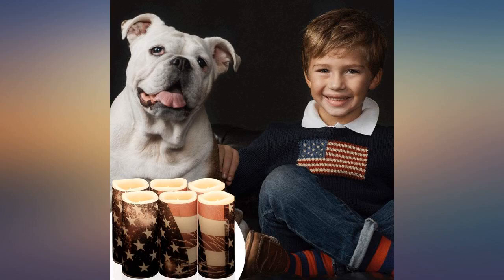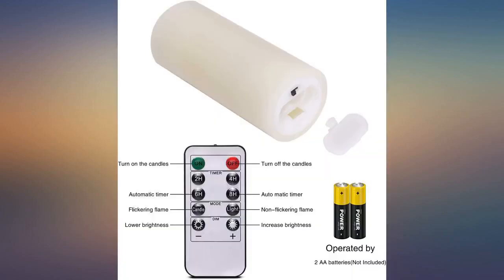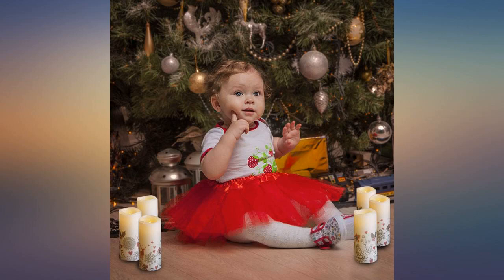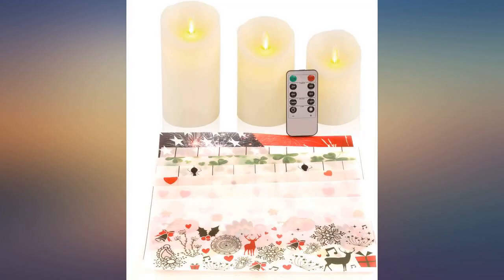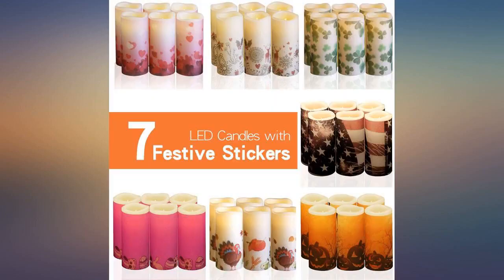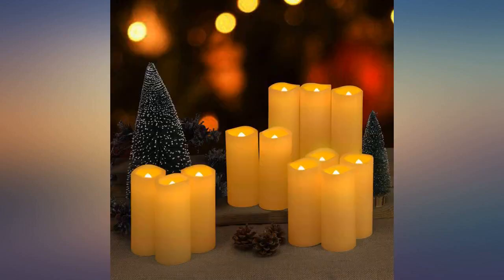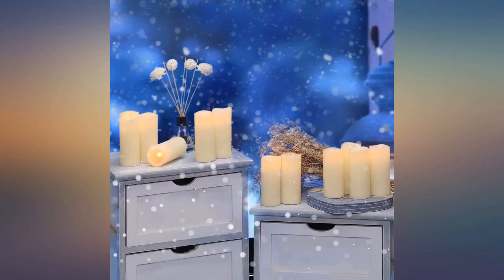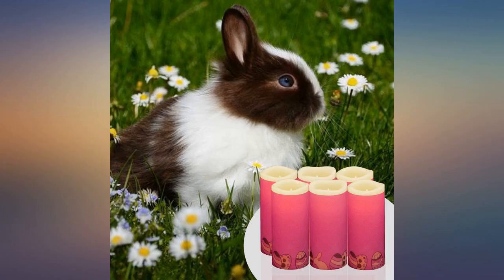Candles Battery Operated, 7 Festival Sleeves Flickering Flameless Candles Timer review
Main Features:
【7 FESTIVE DRESS LED CANDLES】 - There are 21 stickers used to decorate 7 major holidays, including Halloween, Thanksgiving Day, Christmas, Valentine’s Day, ST Patrick’s Day, Independence Day, Easter Day. The battery candles would enhance the festive atmosphere for your friends and lovely family, and would be the best decorations on your home and party!. 【SET OF 3 REALISTIC BATTERY CANDLES】- 3 realistic battery candles (Size: D 3" x H 4"/5"/6"),feast 1 remote control, 1 after-sales service card, 21 fine festival stickers. Batteries are NOT included.. 【100% SAFE FOR CHILDREN & PETS】–Candlelight flickering in the dark, will not produce a little smoke to destroy your house. Keep the health of your kids & pets.. 【FLAMELESS CANDLES WITH REMOTE CONTROL & TIMER】- Each candle holds 2 x AA battery. With one 10 key remote, you could control all BATTERY CANDLES at 2-, 4-, 6- and 8-hour increments cycling every 24 hours. EASY to use, and No smoke or dripping worries, no fire, 100% SAFE for children & pets.. 【WIDELY USAGE】- LECANI battery operated candles can be widely applied to wedding, party, kitchen, fireplace, and other votive decorations. Or stick different holiday stickers to decorate Halloween, Thanksgiving Day, Christmas, Valentine’s Day, ST Patrick’s Day, Independence Day, and Easter Day.